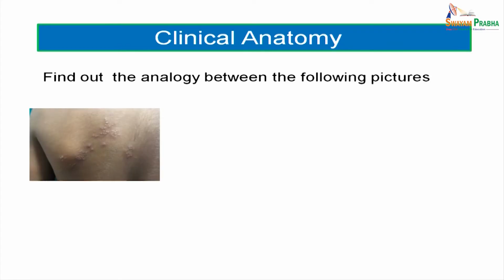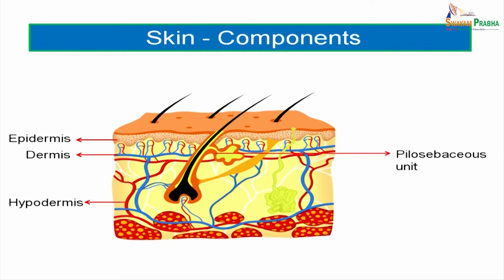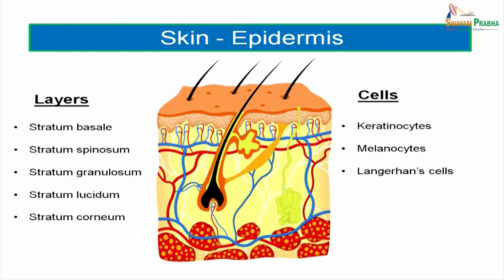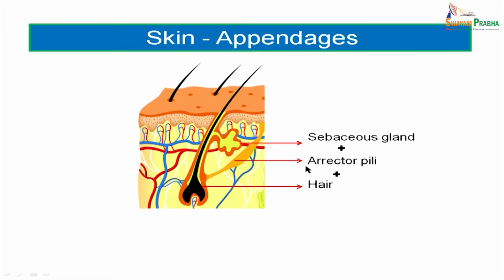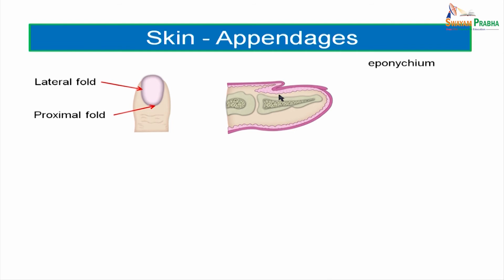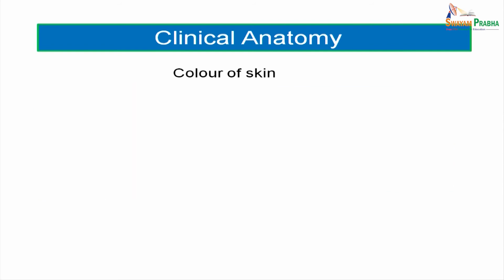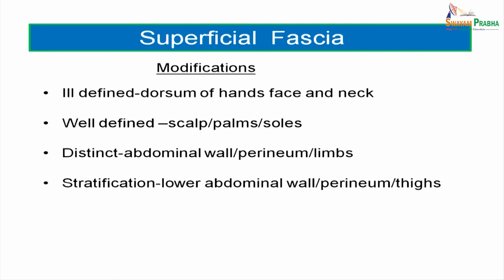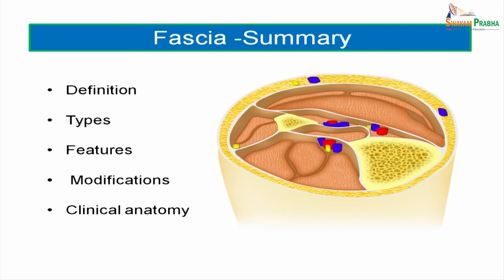Skin and Fascia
Subject:General Anatomy
Course: Anatomy